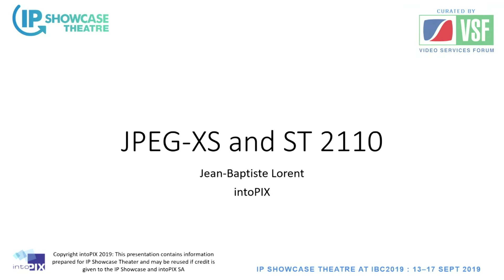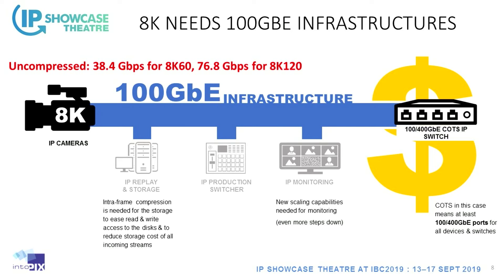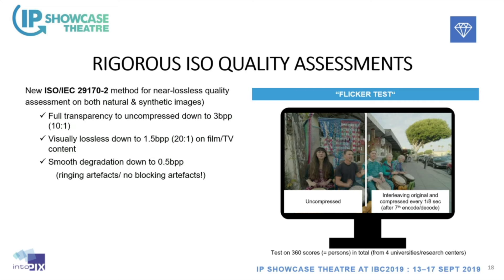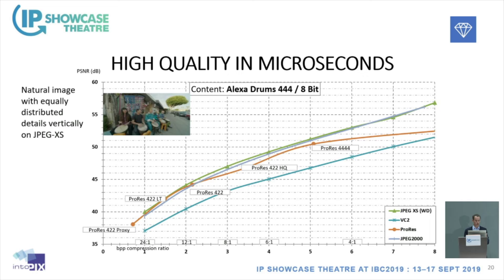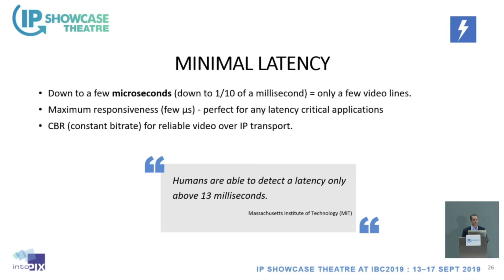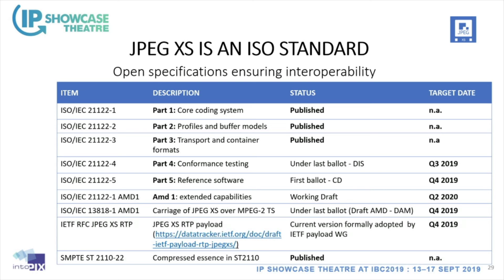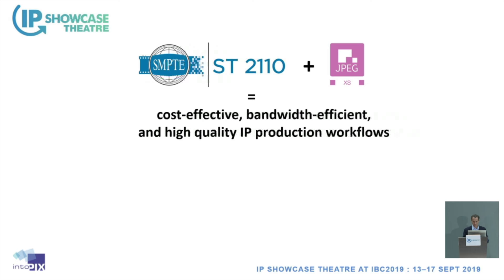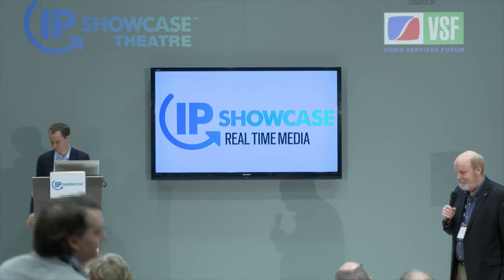SMPTE ST 2110 Using JPEG XS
Jean-Baptiste Lorent, intoPix.
JPEG-XS is a new ISO JPEG standard that has been created in collaboration with the broadcast industry to meet live production quality requirements while offering important bandwidth reductions that enable one to get more from the new ST 2110 standard.